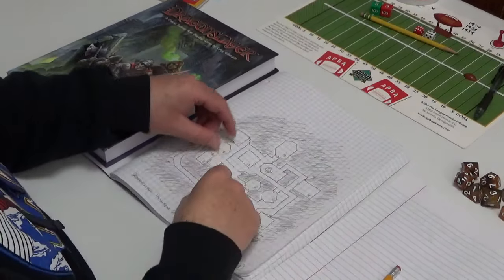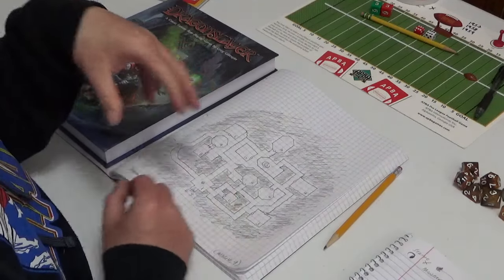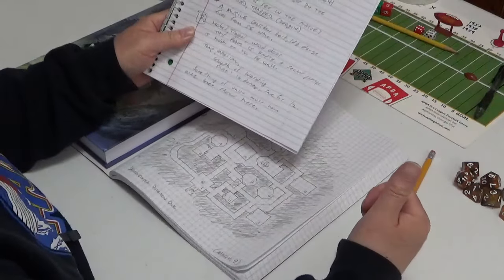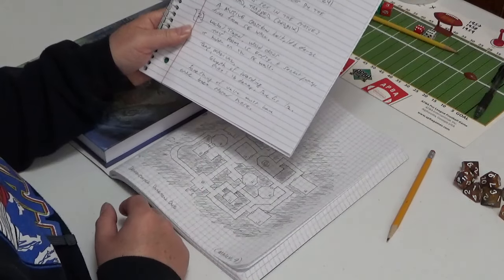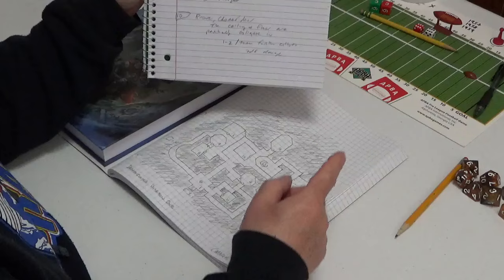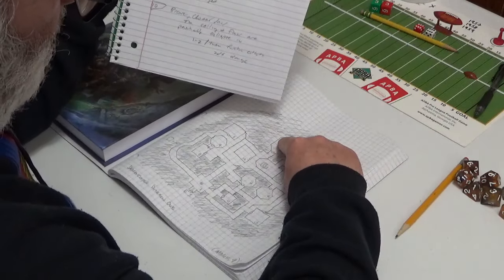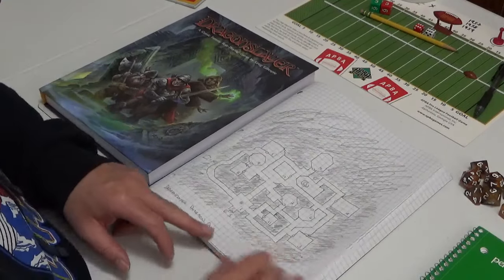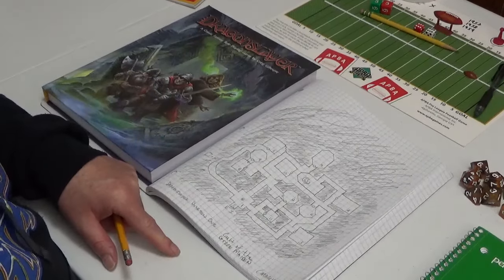Dragonslayer: My First Dungeon - The Cult of the Green Maiden Faun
Here are the results of my first randomly created dungeon for Dragonslayer.